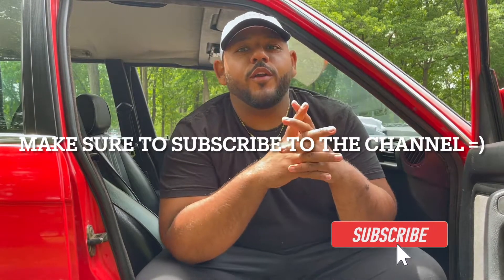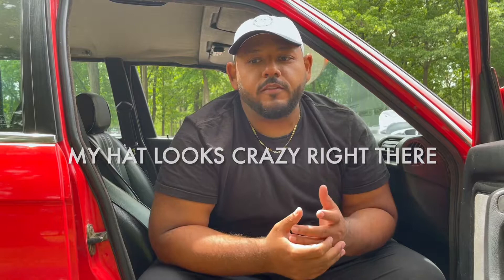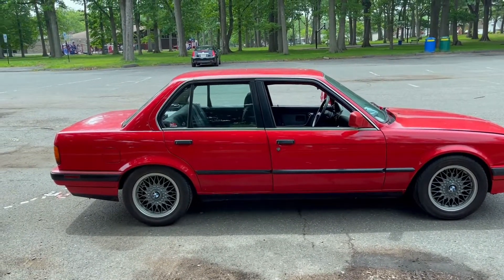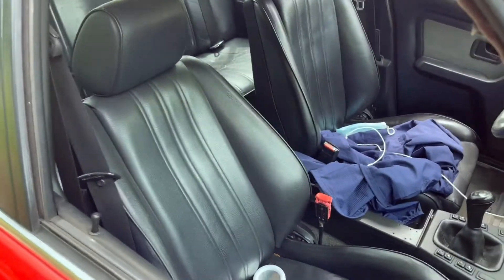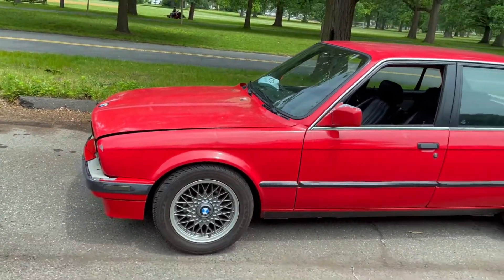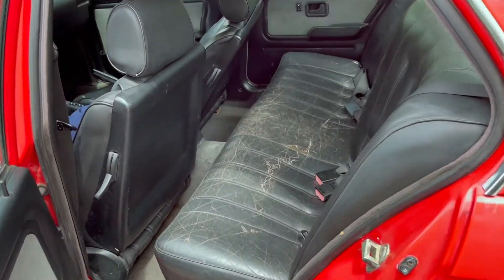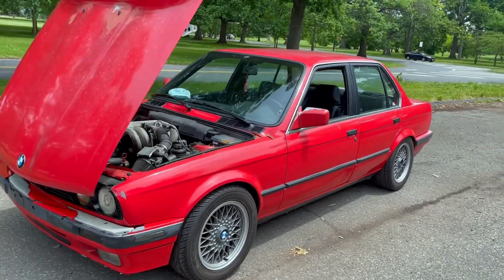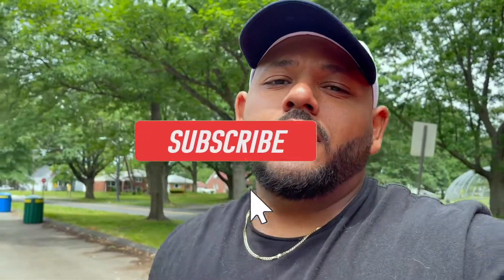Auto Amour EP 4: Introducing my NEW (to me) 1991 BMW E30 318i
The fourth official numbered episode I  have made.  I took some time off fo making videos and now I am back.

I touch on topics of what's going on with Auto Amour & do a full walk around with my new to me 1991 BMW E30 (318i sedan) and talk about some future plans.

***skip to time 5:43 to go straight to the walk around of the 91 E30***